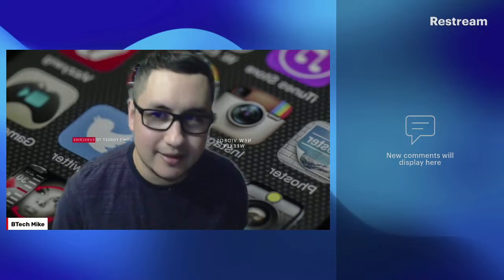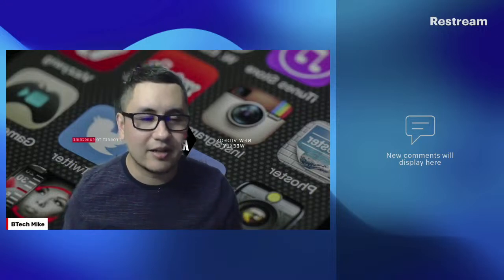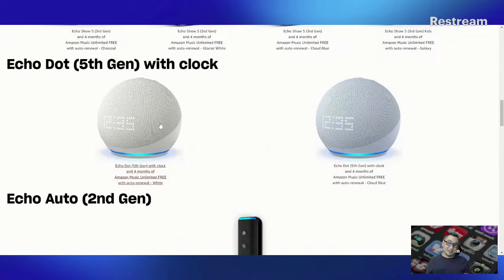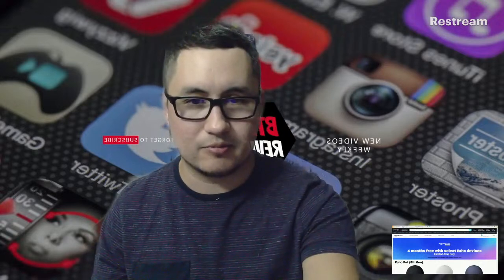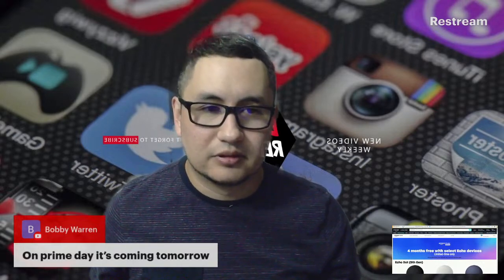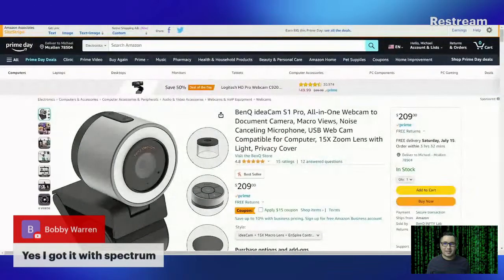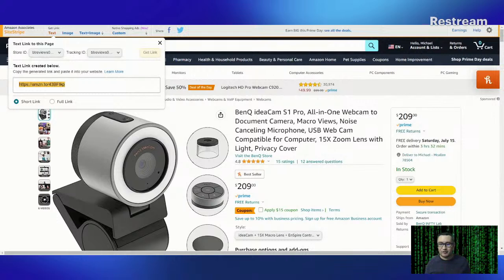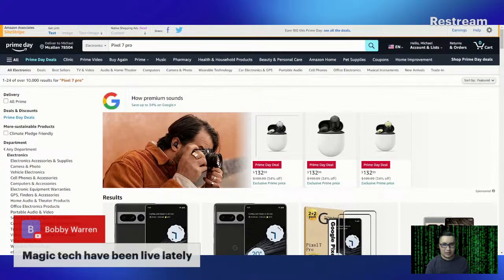Prime Day Amazon Music 4 months FREE!!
4 months Amazon Music FREE

4 Months Free with Echo

Pixel 7a